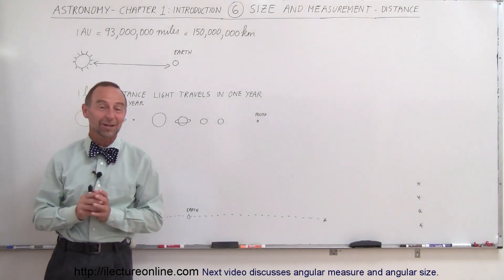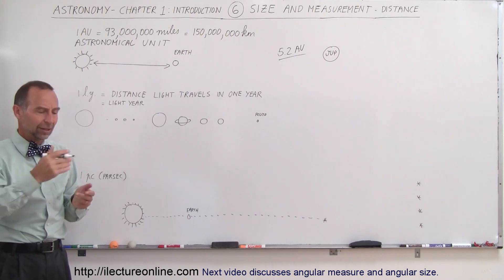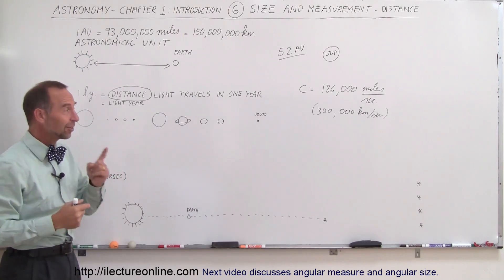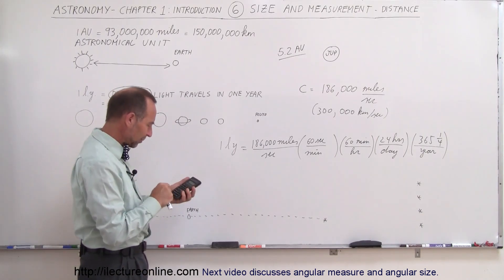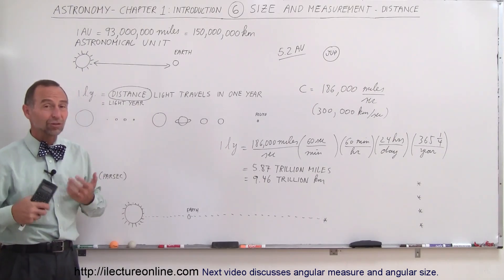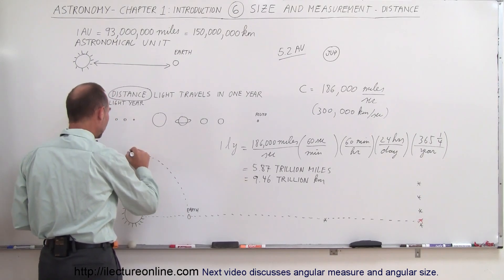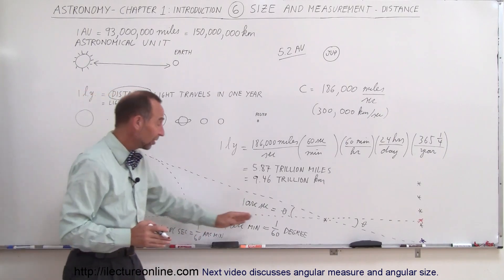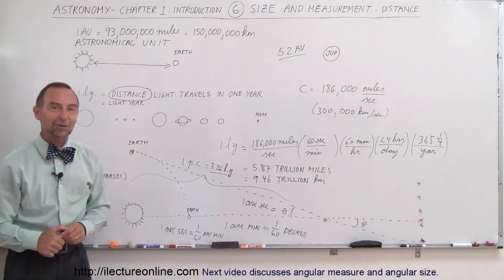"Astronomy Basics: How Are Objects Measured in the Galaxy?" (2014) 🔭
_Astronomy - Chapter 1: Introduction (6 of 10) How Are Objects Measured in the Galaxy?_

In this video I will show how to measure astronomical objects and distances. _—Michel van Biezen_